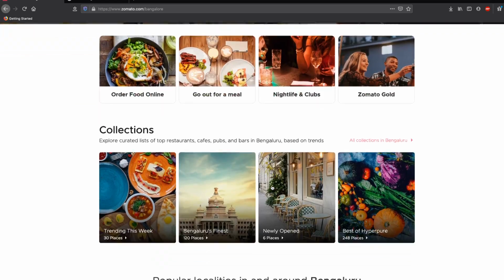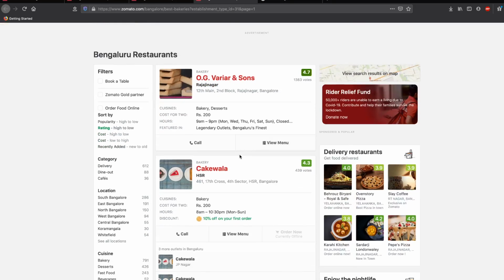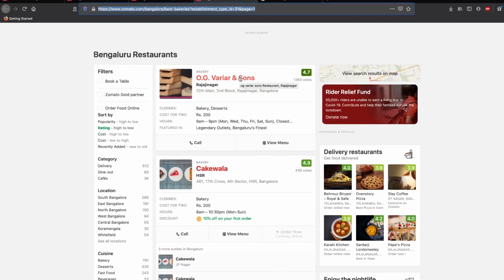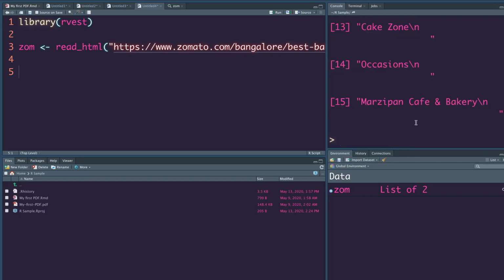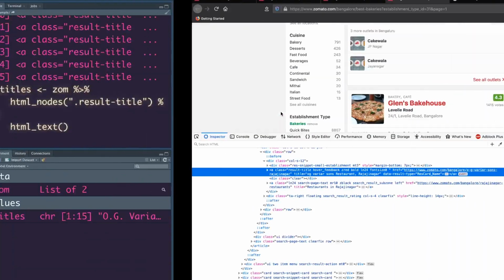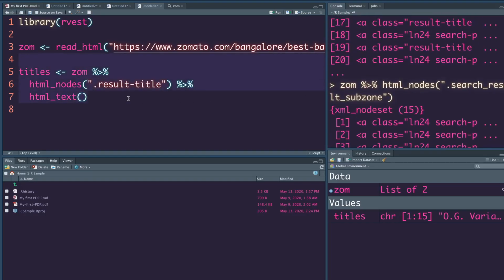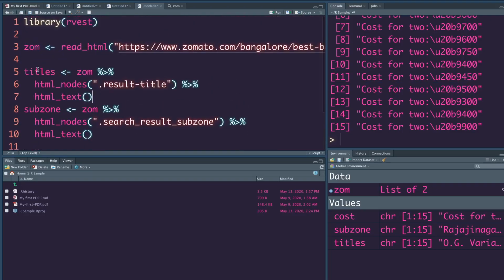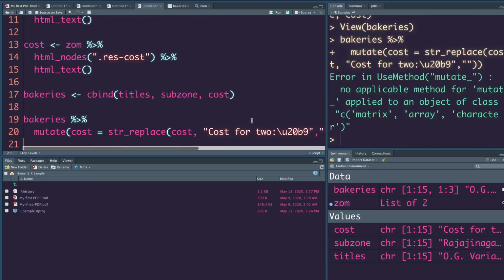Learn Data Science with R - Mini Projects - Web Scraping Zomato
Hopefully a new series of videos to do one mini project in each video where you can learn to do Data Science with R. The idea is that these videos can also become part of your portfolio. This video walks through web scraping a popular restaurant website in India and make it a structured data.